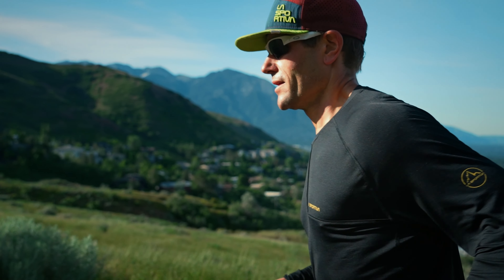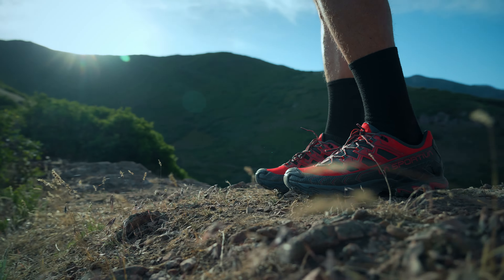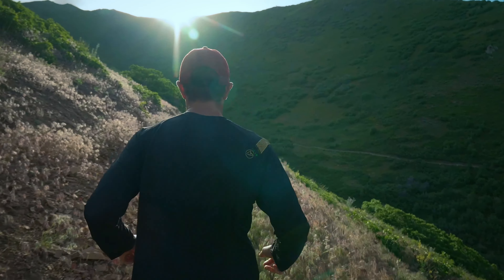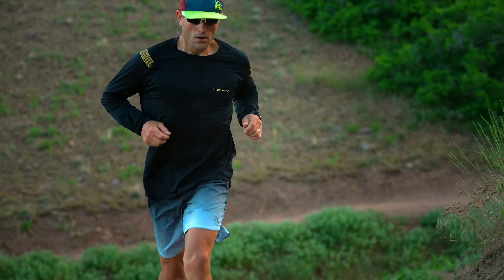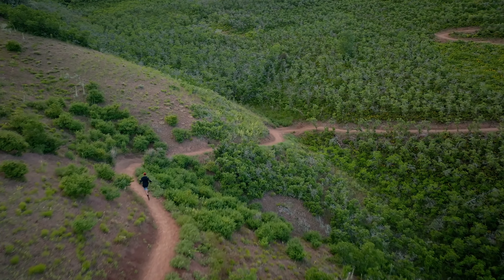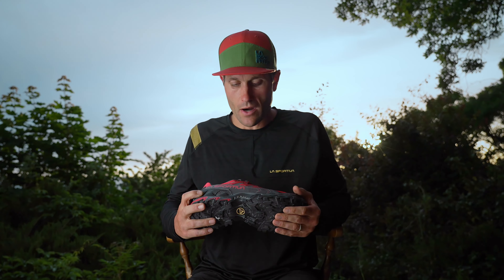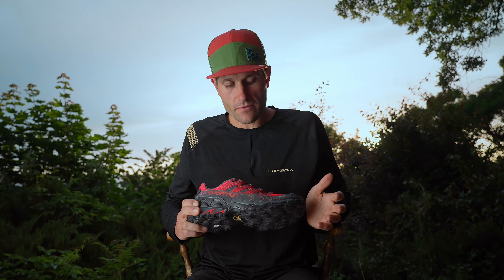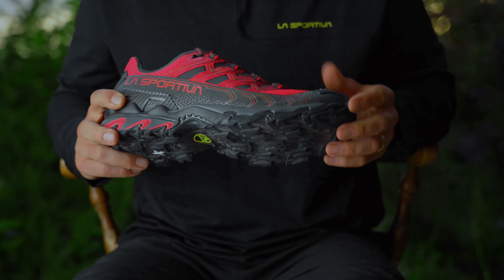Ultra Raptor II Product Video - Andrew Fast